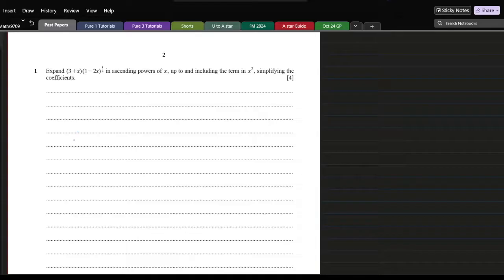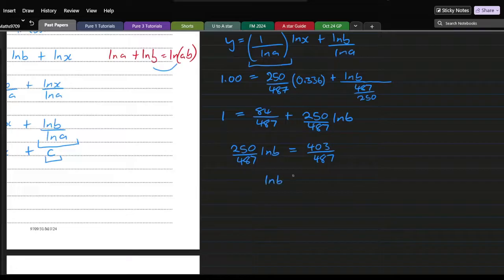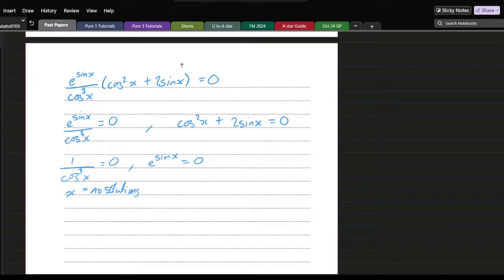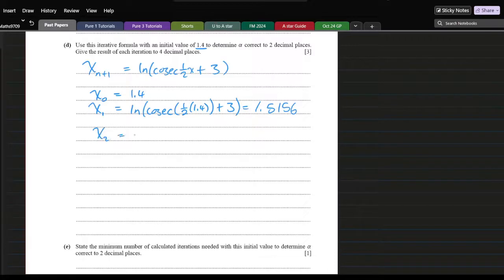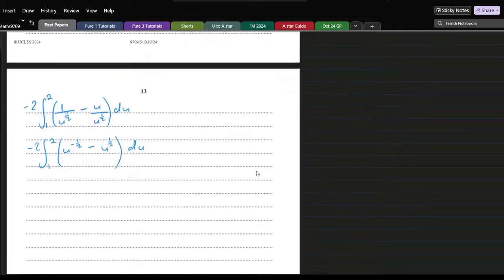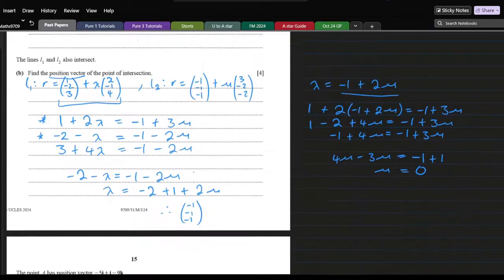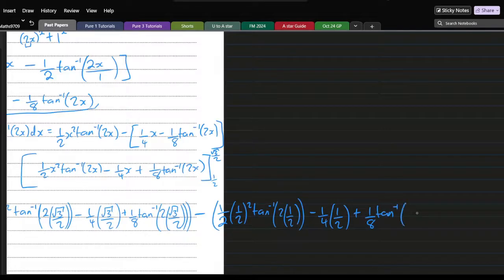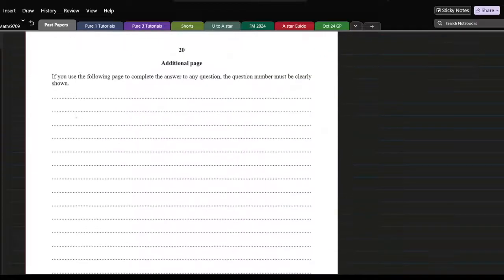Solved | 9709/31/M/J/24 | Paper 31 May June 2024 |CIE A Level Maths 9709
I wish you the very best as you journey through A Level Math. You got this!!!list=PLWCNUyZfsp_EJyG6Ml0ciO5E7Oqmf2pth